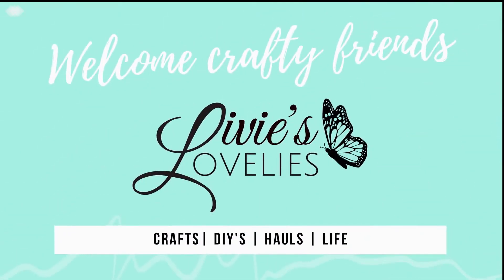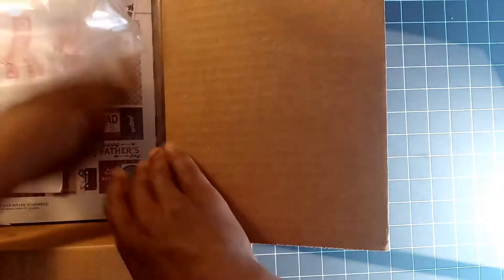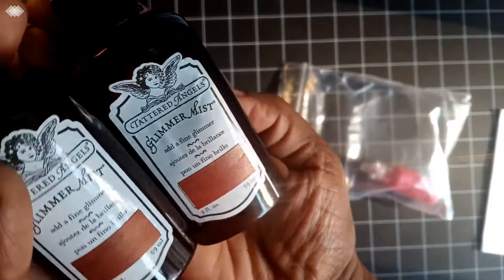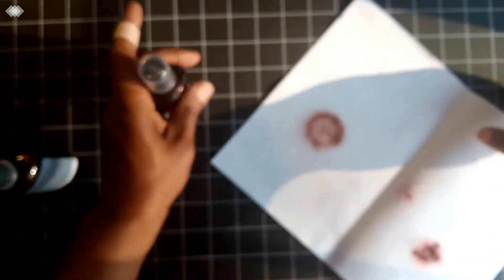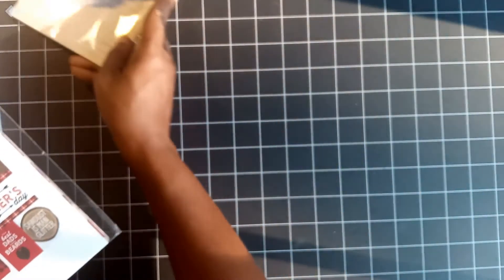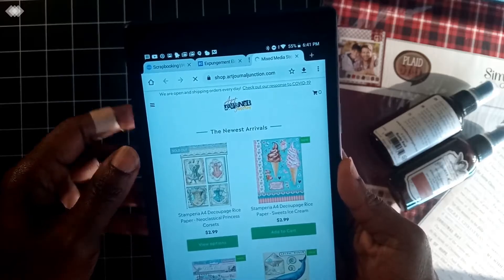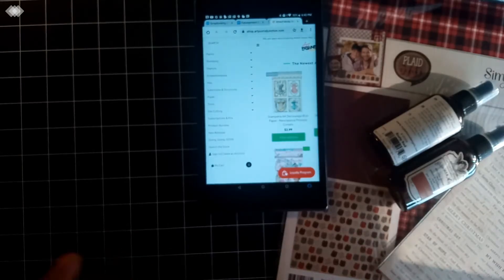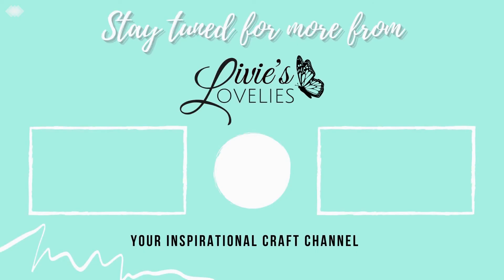ART JOURNAL JUNCTION HAUL | GLIMMER MIST DEMO | LIVIE'S LOVELIES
Check out the wonderful artsy crafty goodness found at Art Journal Junction!  The shipping was 5 days faster than other products I purchased from other well known craft supplies on the SAME DAY!
I also do a quick demo of my first ever grougeous Glimmer Mist sprays!